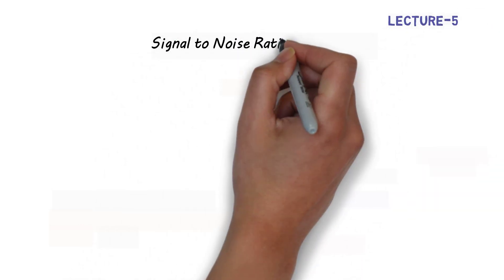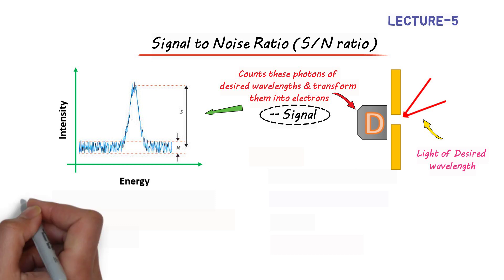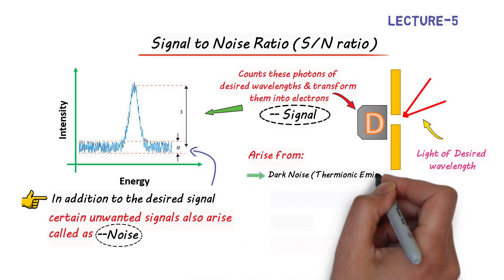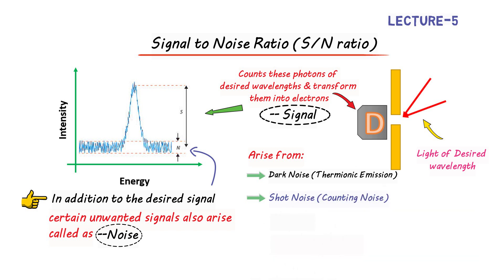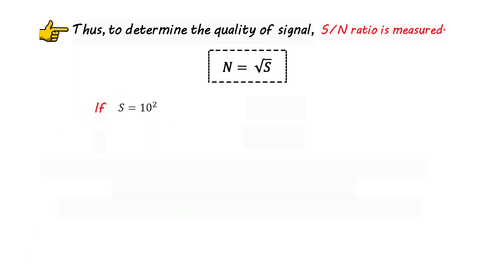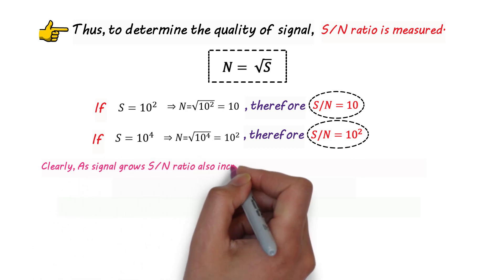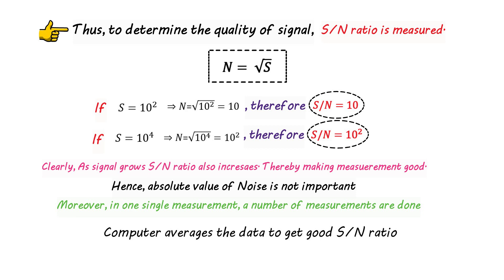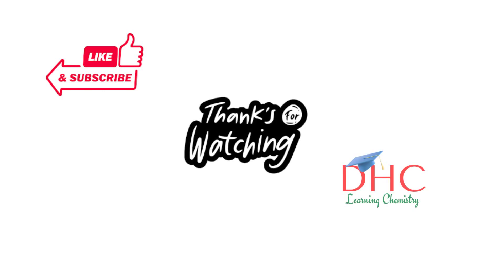Signal to Noise Ratio